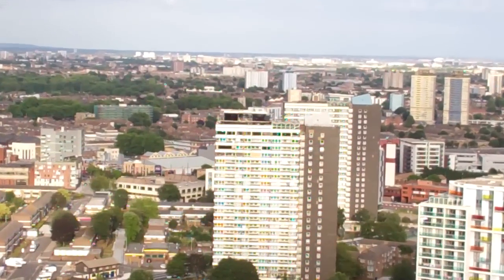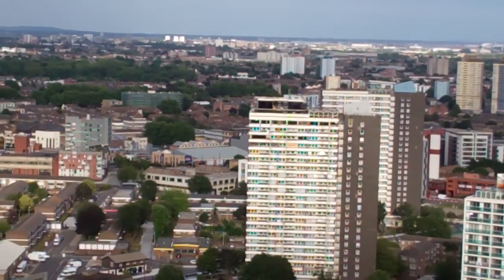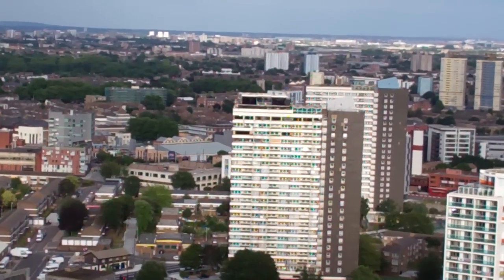ArcelorMittal Orbit - London 2012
The ArcelorMittal Orbit is a 115-metre-high (377 ft) sculpture and observation tower in the Olympic Park in Stratford, London. It is Britain's largest piece of public art, and is intended to be a permanent lasting legacy of London's hosting of the 2012 Summer Olympics, assisting in the post-Olympics regeneration of the Stratford area. Sited between the Olympic Stadium and the Aquatics Centre, it allows visitors to view the whole Olympic Park from two observation platforms.